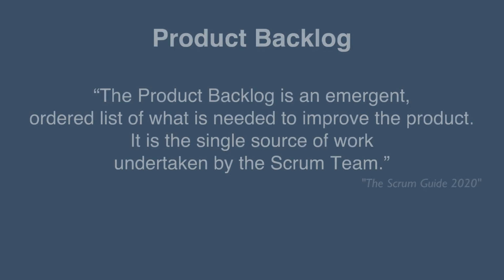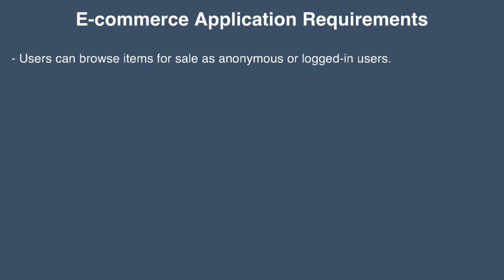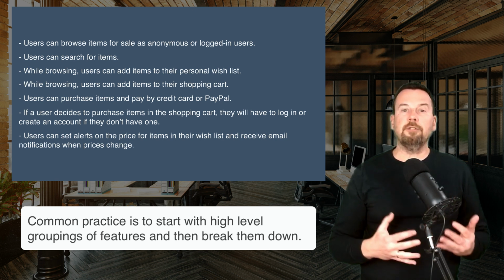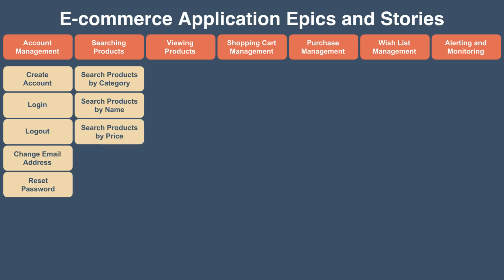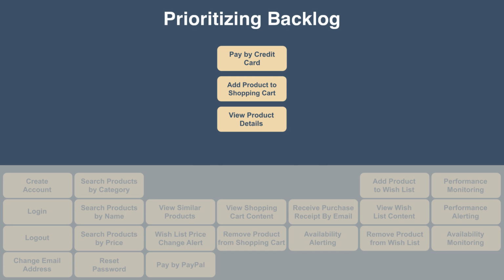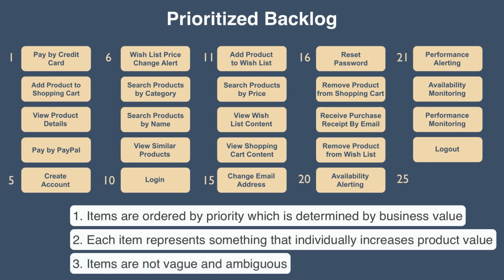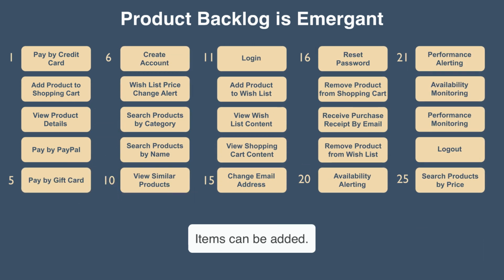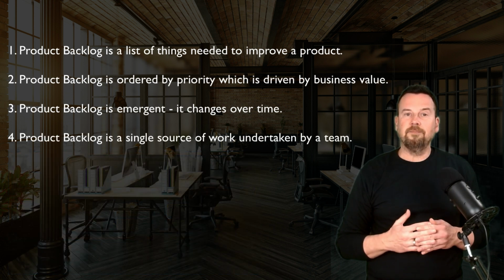How to Create and Manage Scrum Product Backlog: The Agile Way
When creating a product backlog, you need to do this ...

Question
Which tools are you using to manage your product backlog? Put your answer in the comments.

⏰ Timecodes ⏰
0:00 Intro
0:29 What is Scrum Product Backlog
2:00 How to build a Product Backlog
4:05 Epics and Stories
6:15 Prioritizing Backlog
10:35 Common challenges with managing Product Backlog
11:50 Key points to remember

About:
Watch this step-by-step process of creating and managing a product backlog, helping your team stay organized and on track.
From understanding the difference between a product backlog and sprint backlog to sprint planning and prioritizing user stories, this video covers all the important aspects of product backlog management. So if you're looking to improve your team's efficiency and productivity, be sure to watch this video!